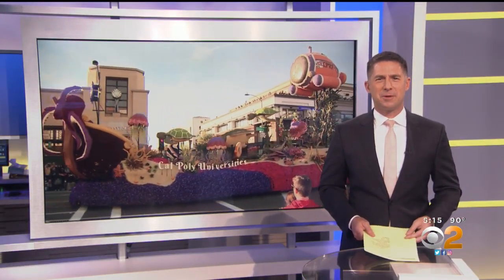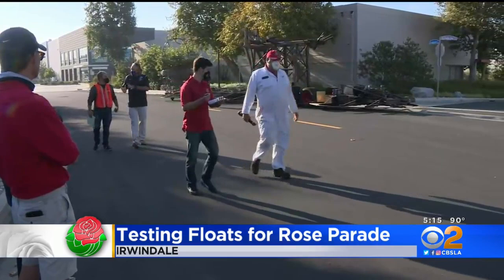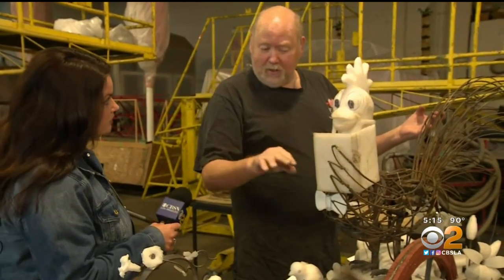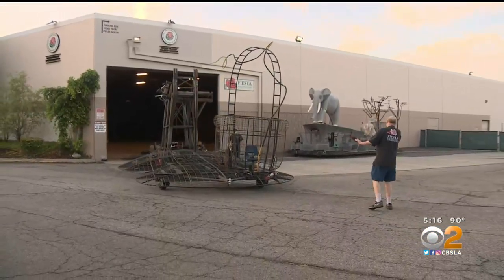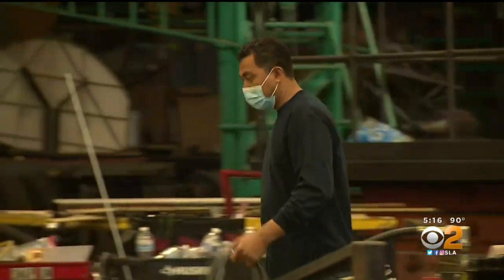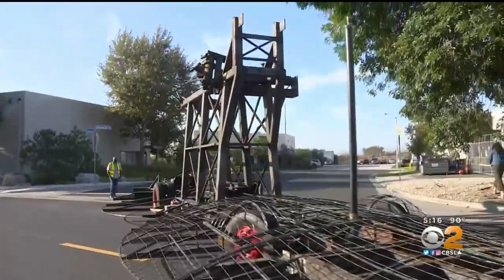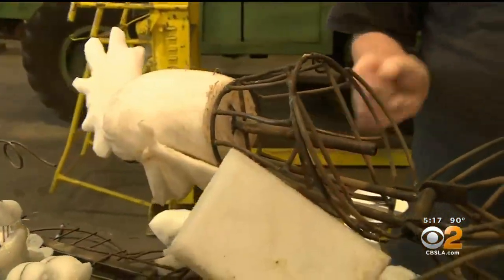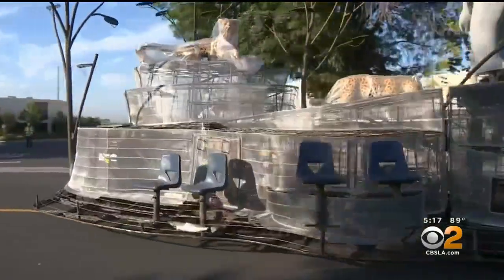Saturday Test Run For Rose Parade Floats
Joy Benedict reports on a test run for floats that will appear in the Rose Parade was held Saturday in Irvine.